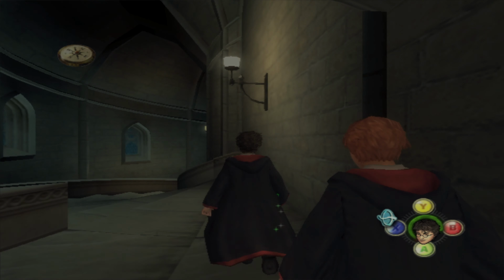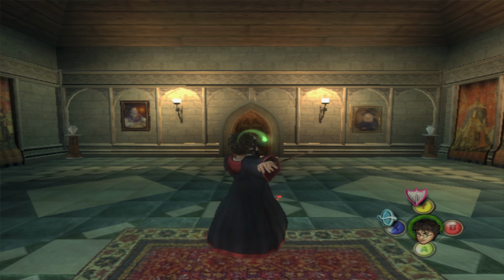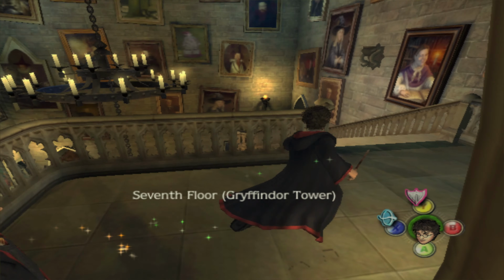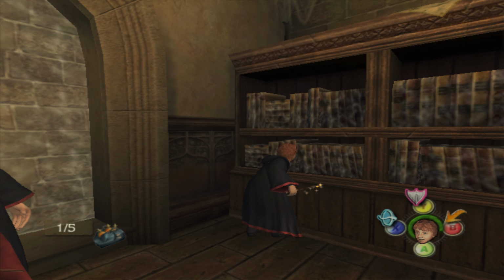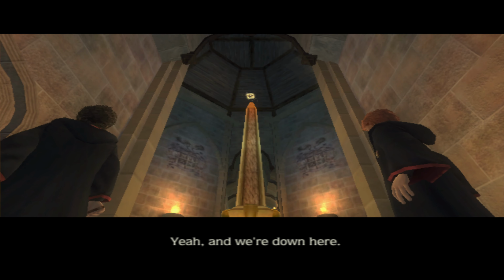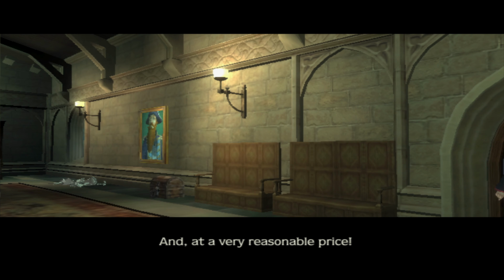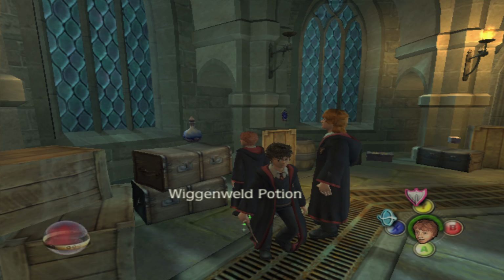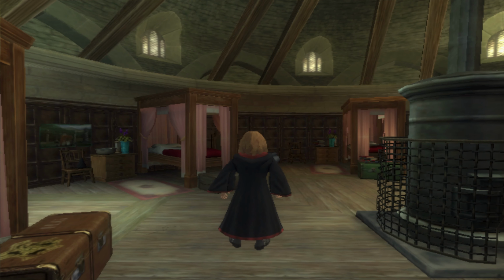Harry Potter and the Prisoner of Azkaban Mission Marauder's Map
Hello my name is Visual Walkthrough I am here to help you out with a game called Harry Potter and the Prisoner of Azkaban (Release Date May 29, 2004).